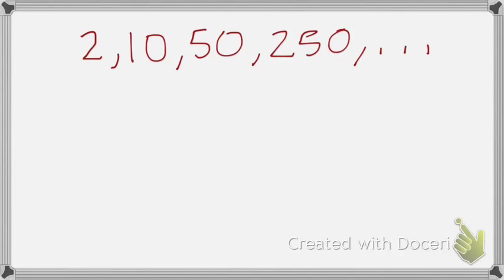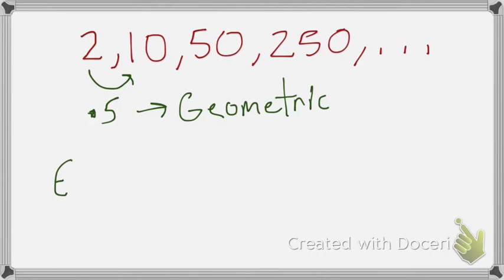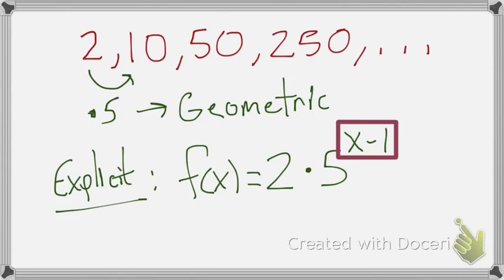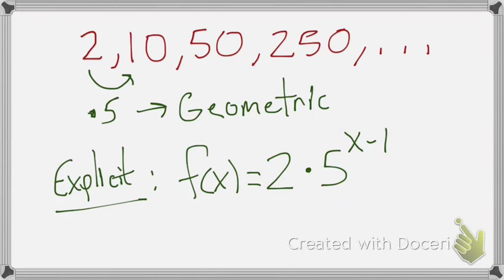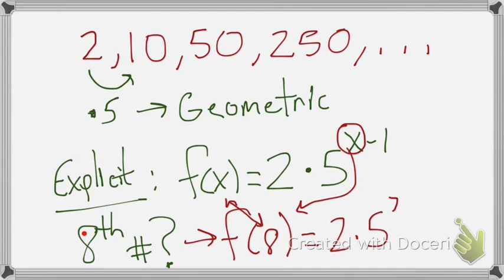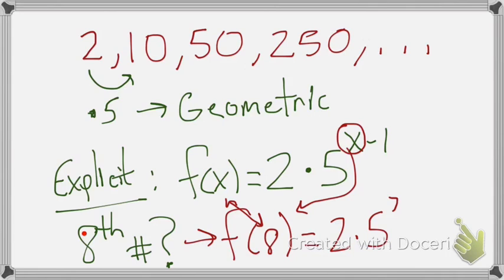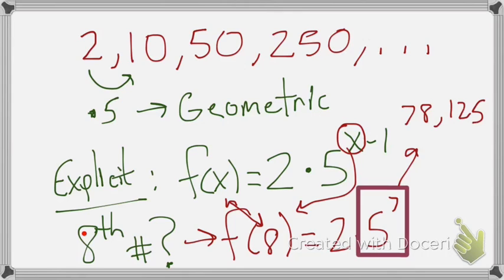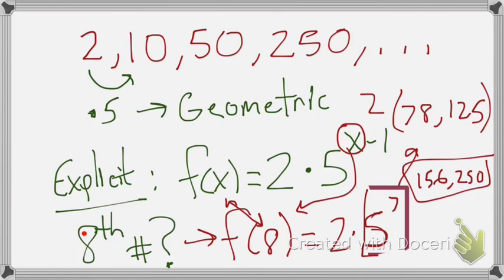EXTRA TEST EXAMPLE!!